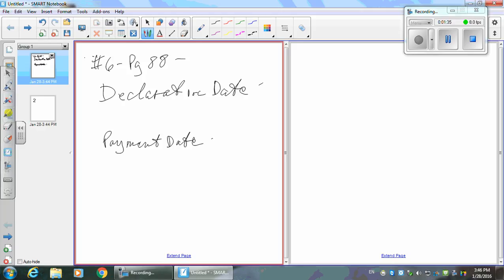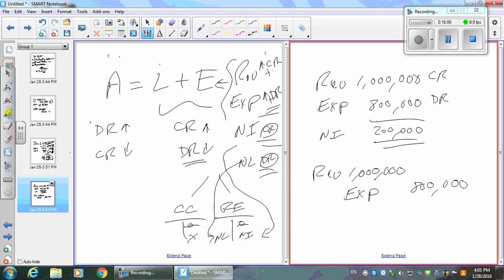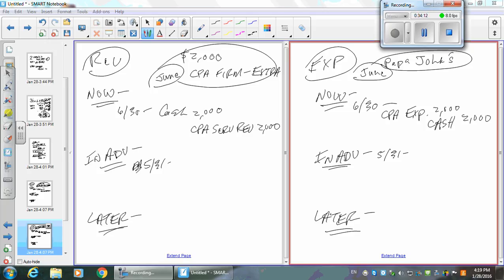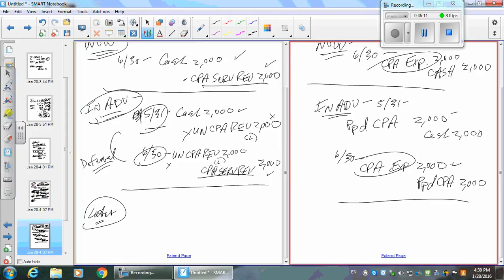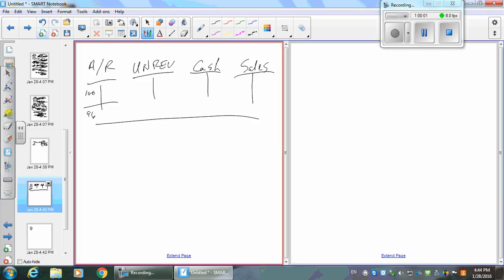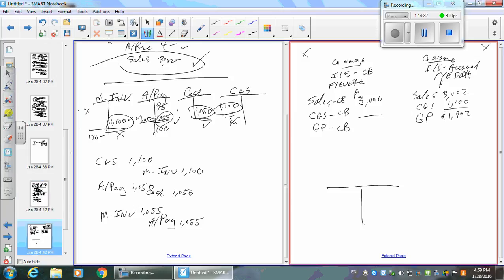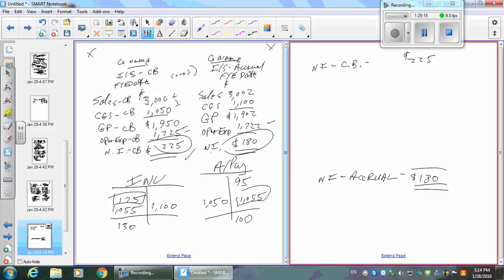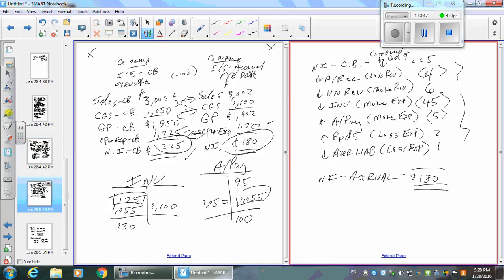January28 0530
Description